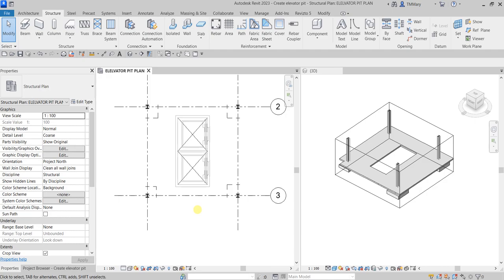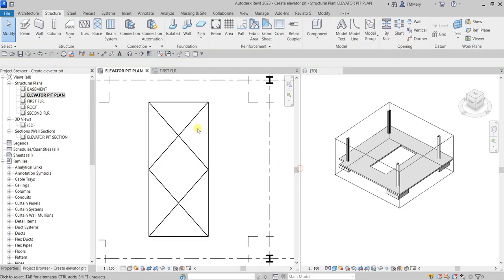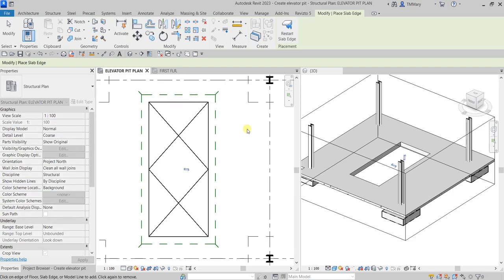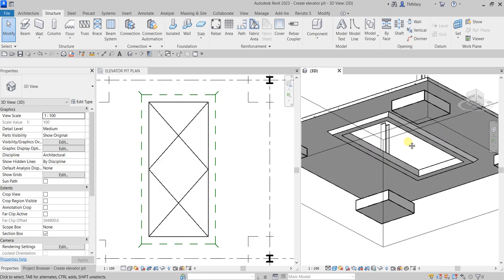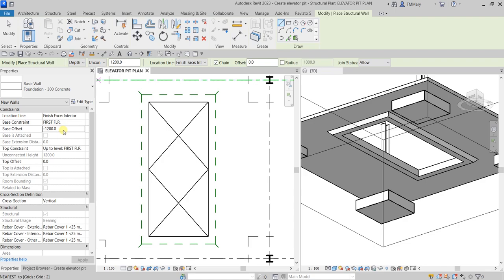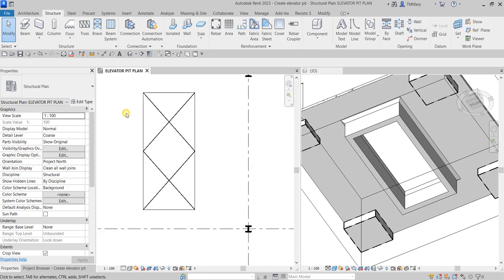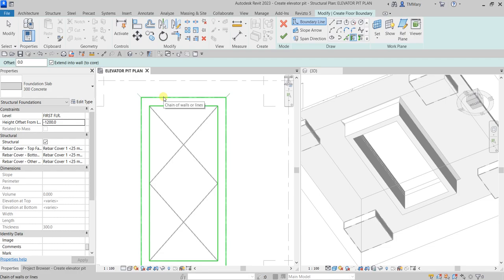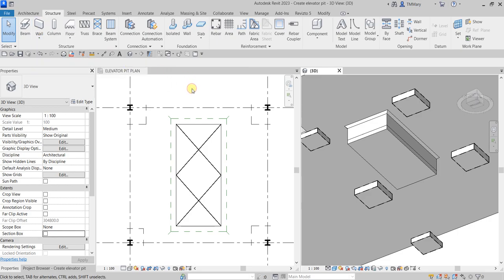REVIT 2023 STRUCTURE: LESSON 20 - CREATE AN ELEVATOR PIT